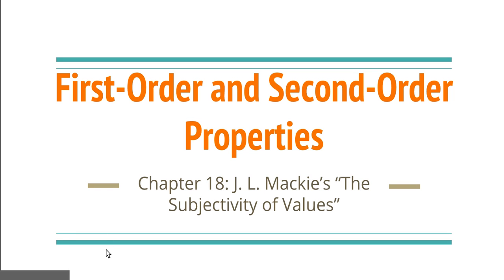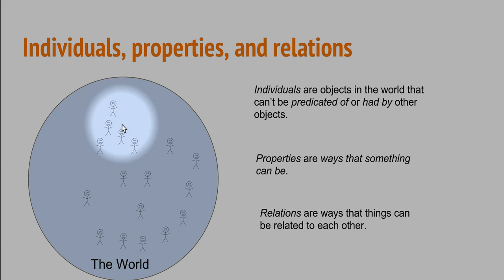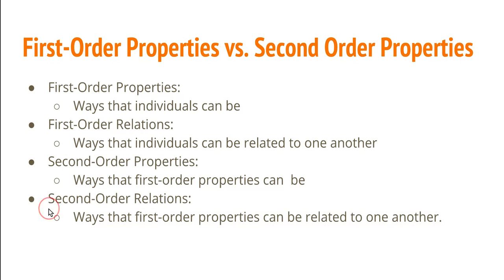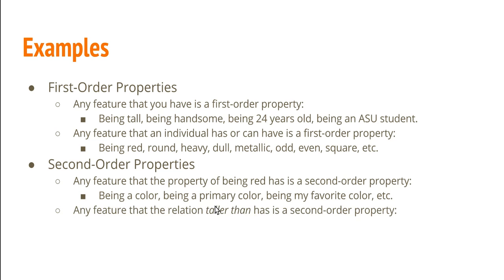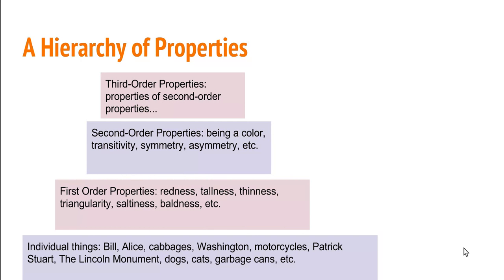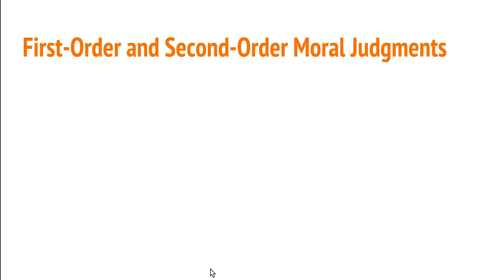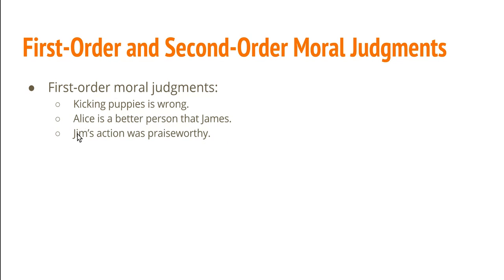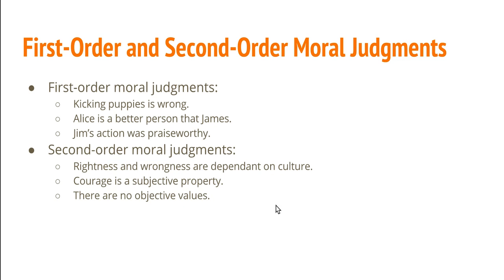First and Second Order Properties in Mackie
This short presentation introduces and explains the distinction between first-order and second-order properties.